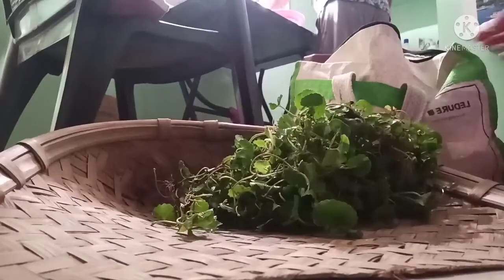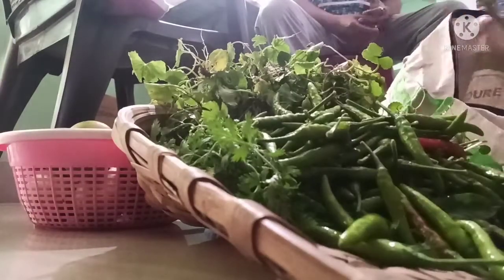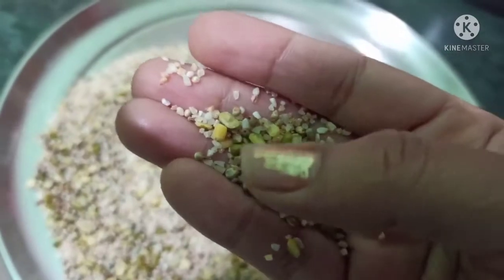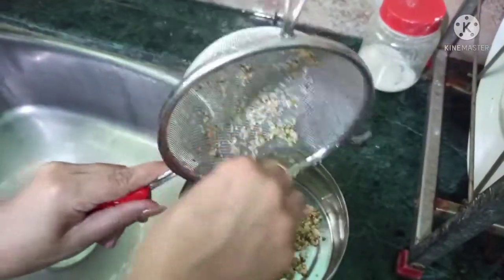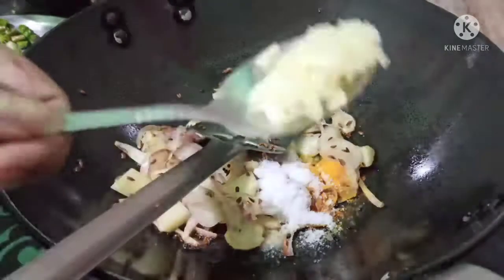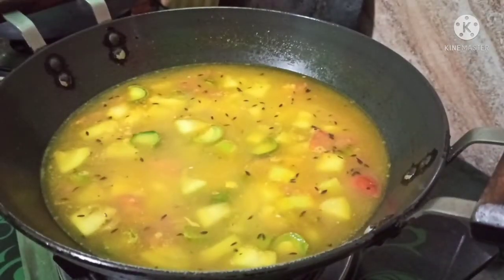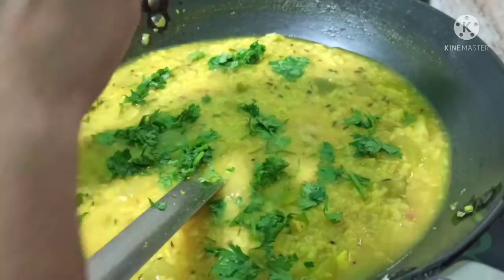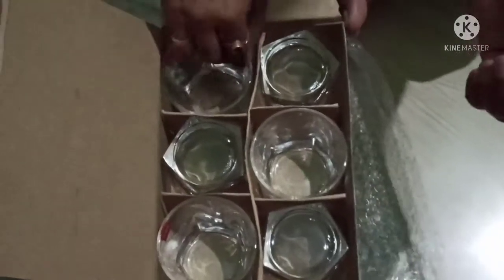Healthy,tasty and delicious.😋😋*DALIYA KHICHDI*. recipe||Barish ☔🌧️|Flipkart product unboxing